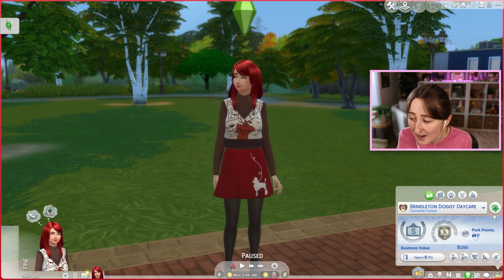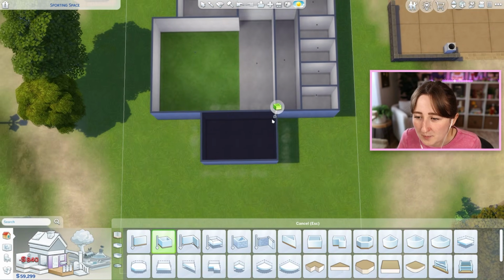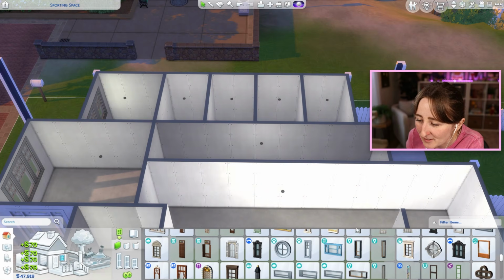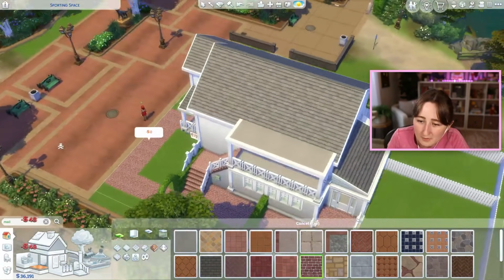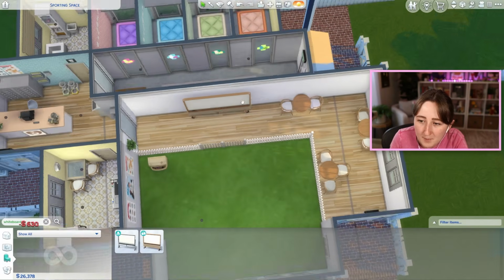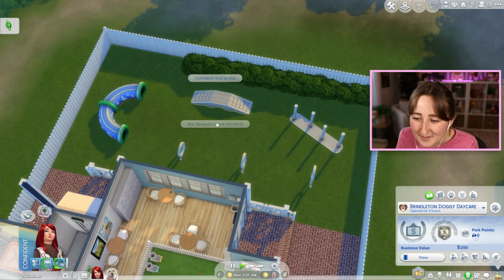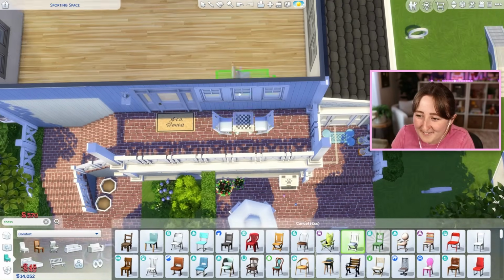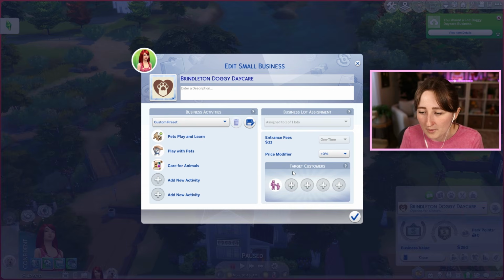I tried running a *DOGGY DAYCARE* in The Sims 4: Businesses & Hobbies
I have a list of like 50 ideas I still want to try to build with this pack 😭